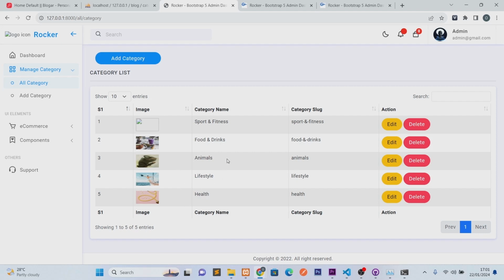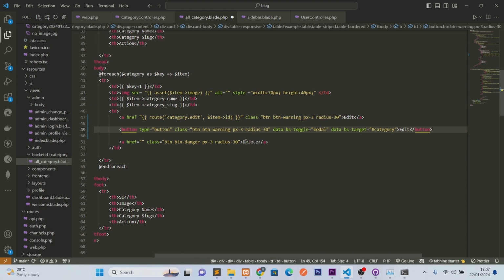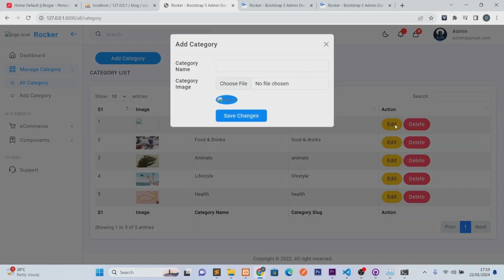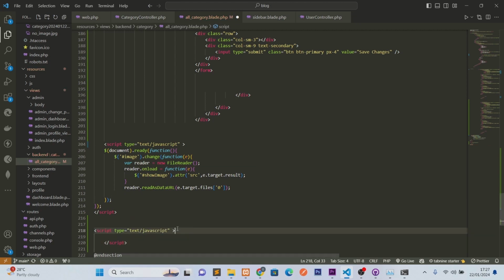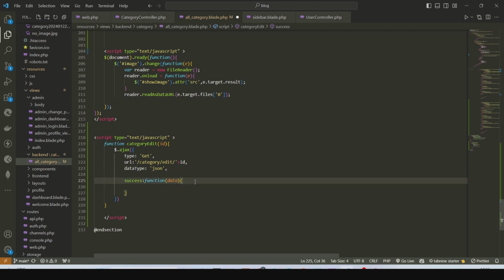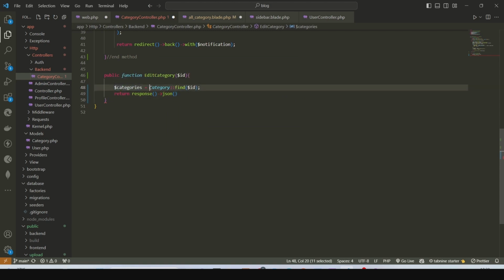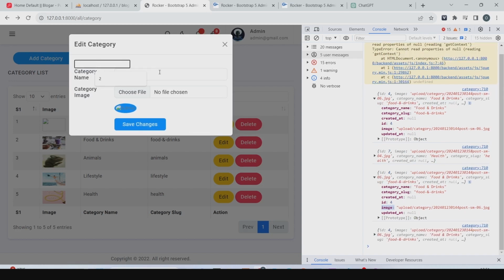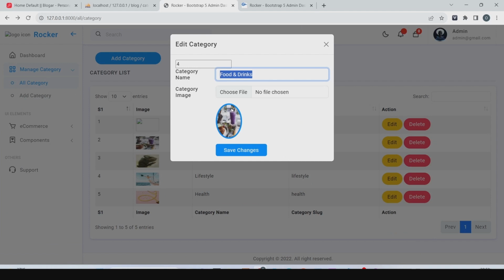40 Advance Blog Category Setup Part 4